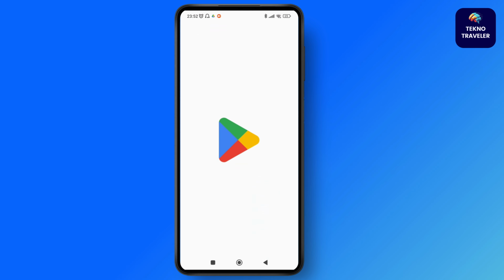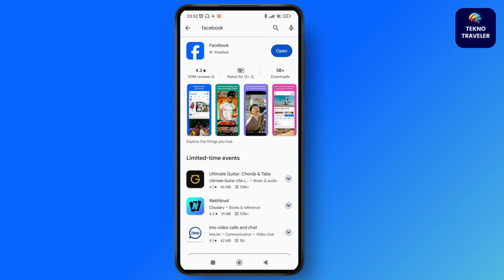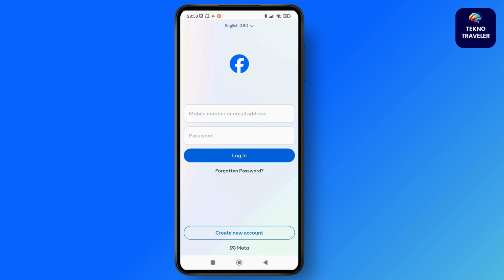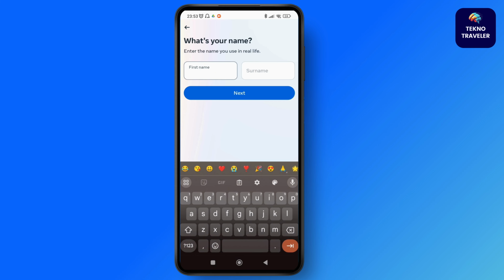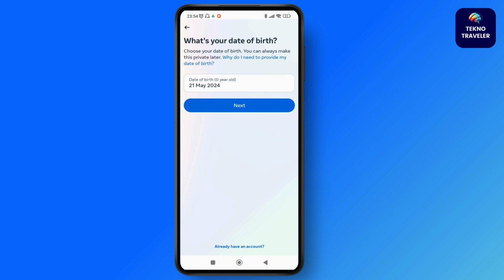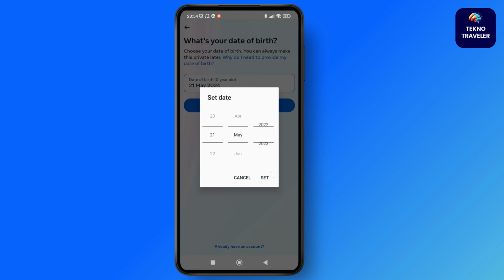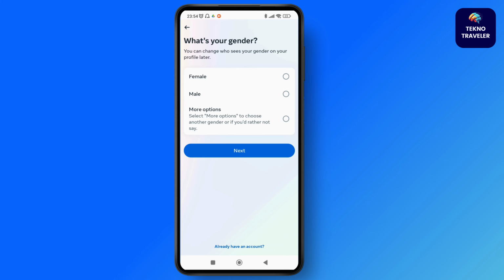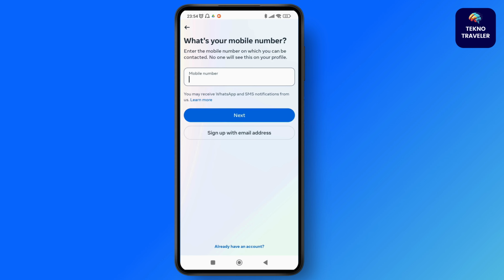How to install Facebook App on Android_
Welcome to our step-by-step guide on "How to Install Facebook App on Android"! We'll show you how to install the Facebook app on your Android device quickly and easily. From downloading the app from the Google Play Store to setting up your account, these instructions will help you get started with Facebook in no time.

In this video, we will show you:
Step-by-step guide to download Facebook app
How to set up Facebook on Android
Tips to install Facebook app on Android phone
How to get Facebook on Android device